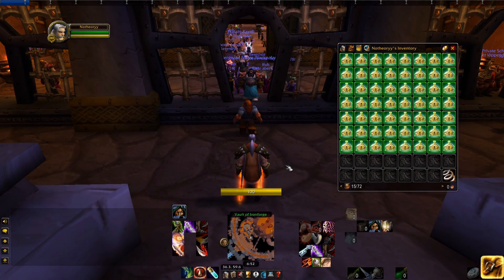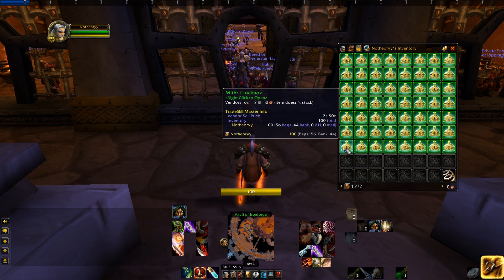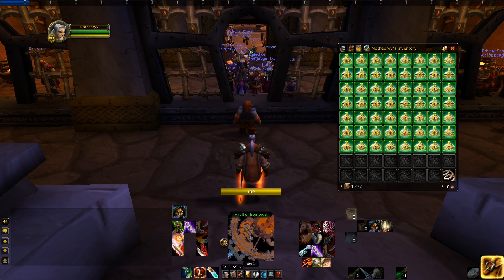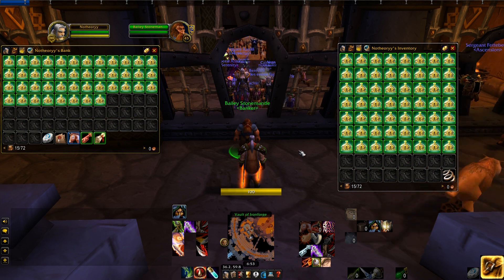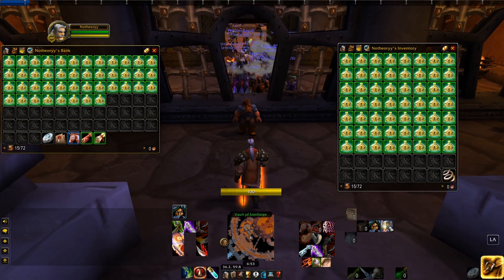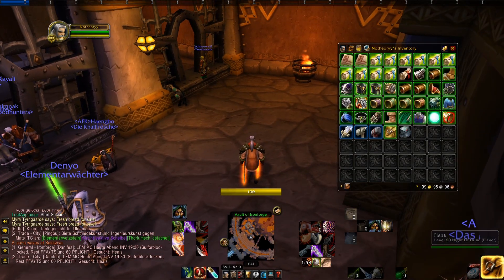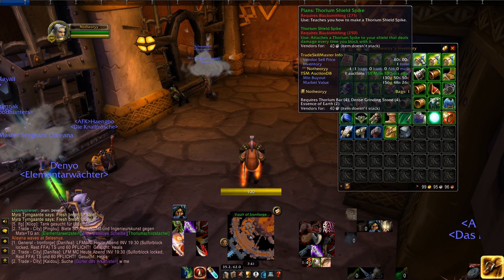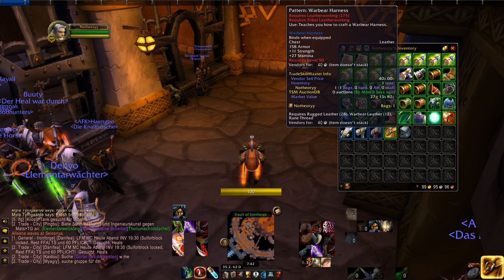WoW Classic - HUGE 100 Mithril Lockbox Opening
What can I get out of 100 Mithril Lockboxes...?

Playing on Razorfen-EU (Germany)